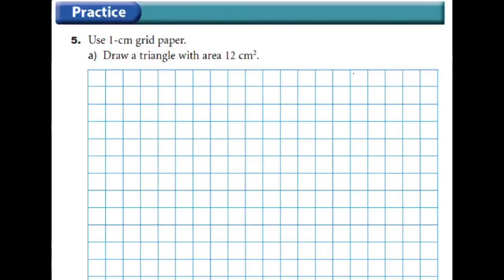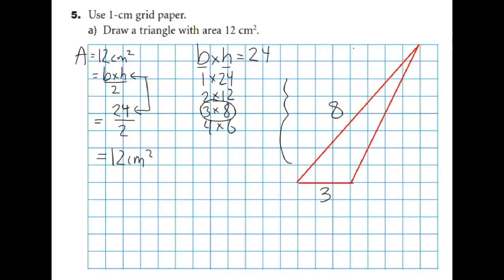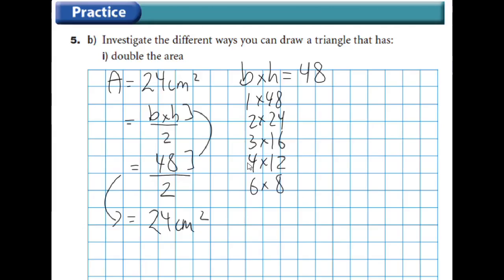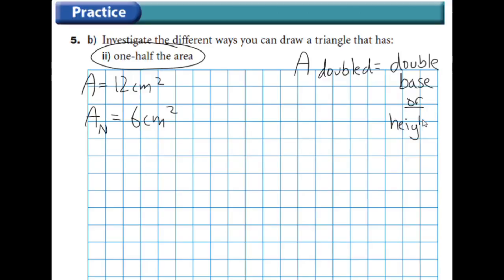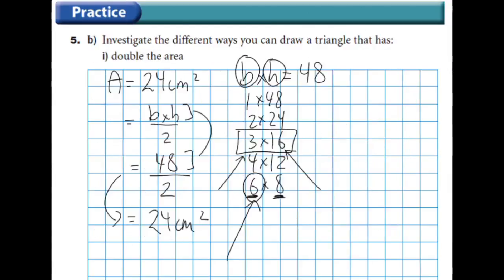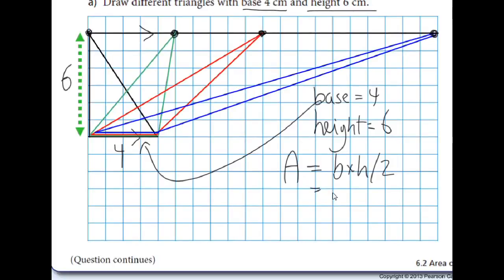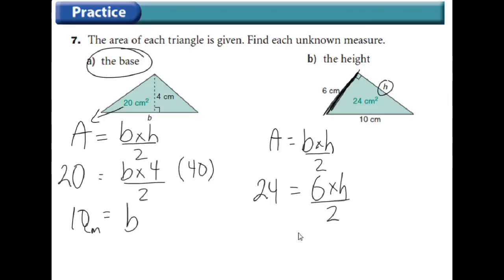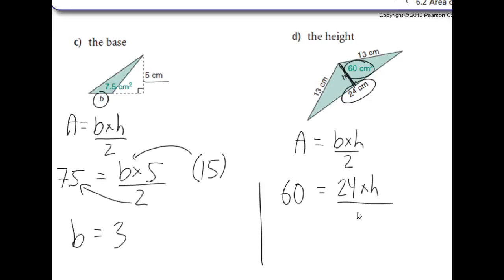6.2 #5-7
1